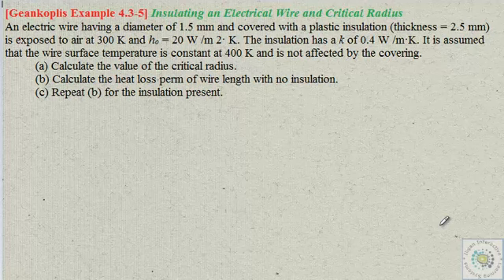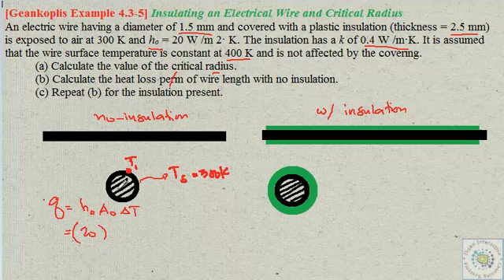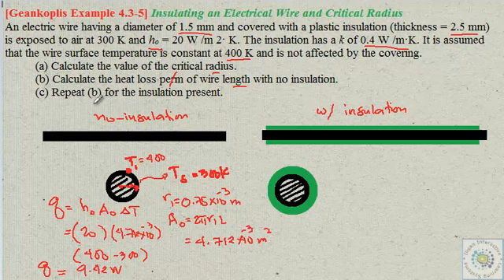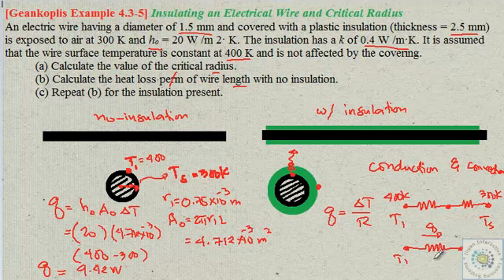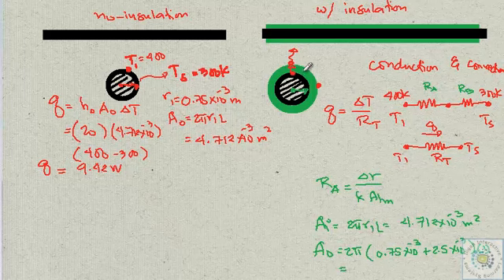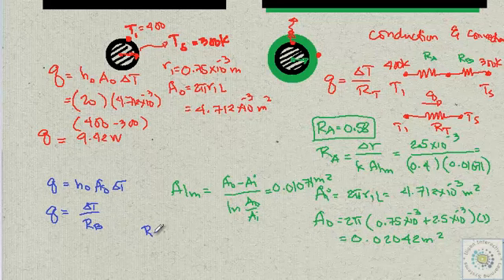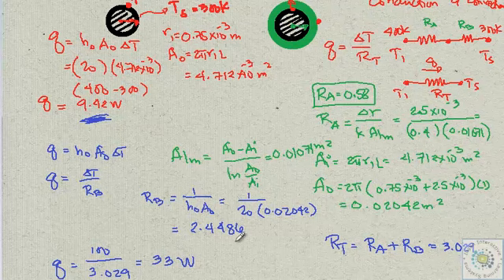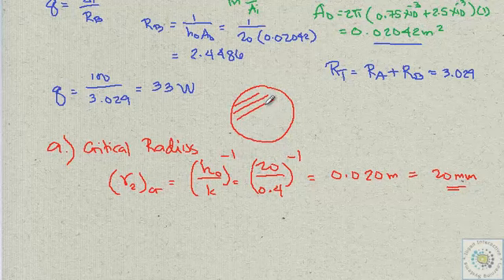4.3-5 Insulating an Electrical Wire and Critical Radius